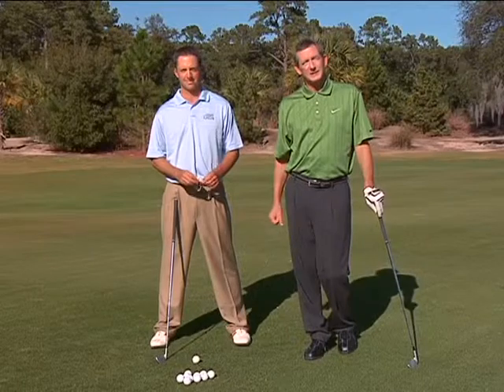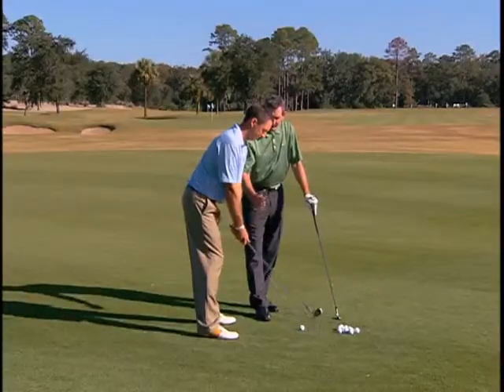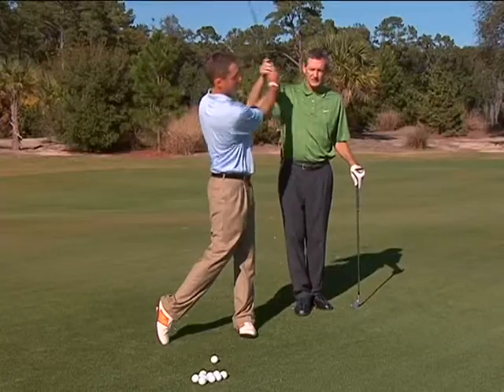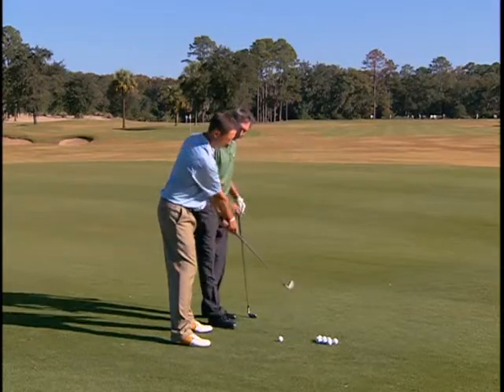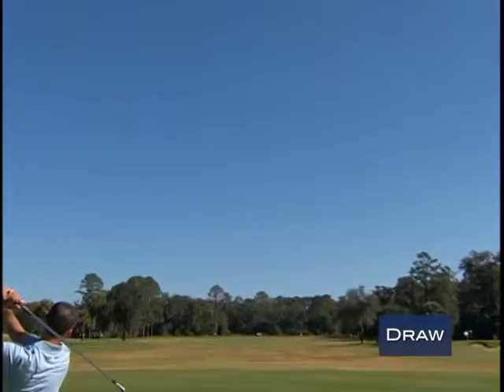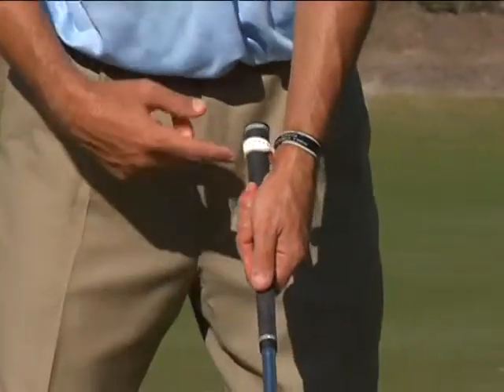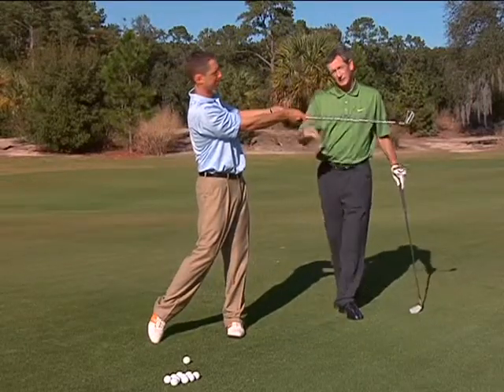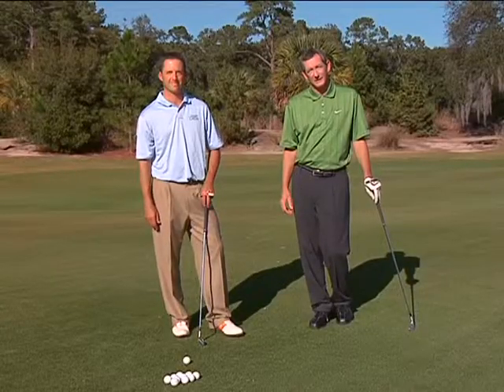6 Advanced Techniques